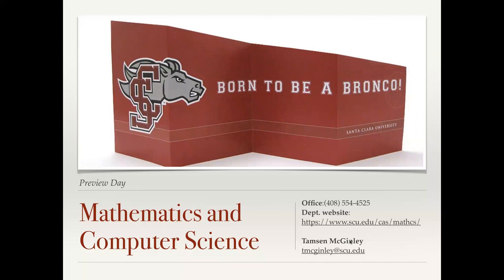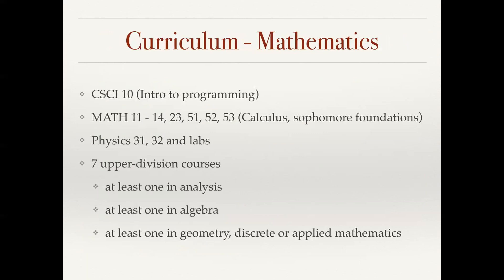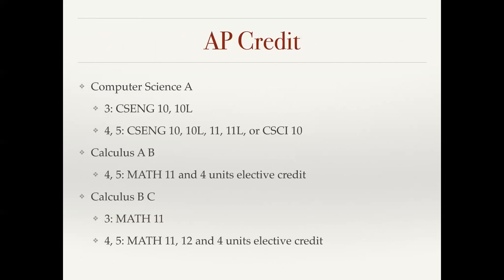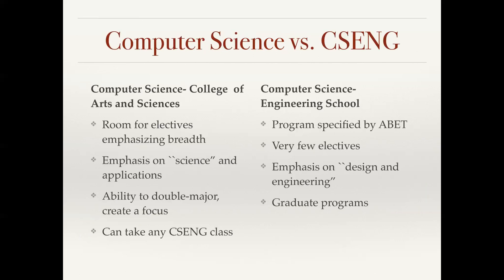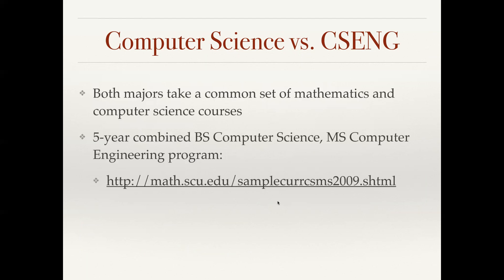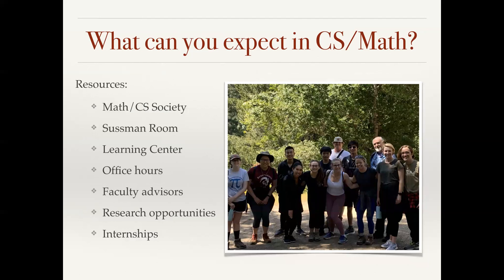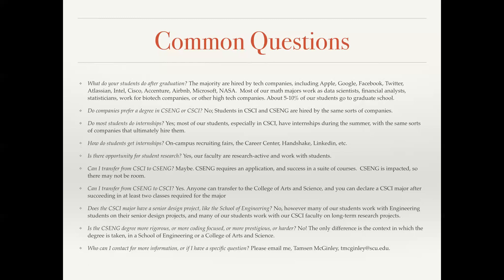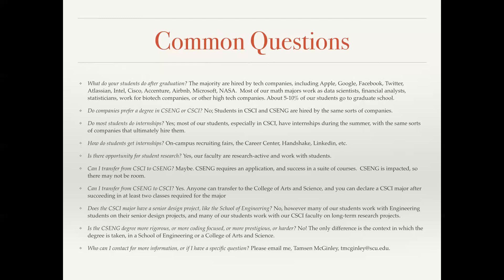Mathematics and Computer Science at SCU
Mathematics and computer science give two complementary ways to engage with our modern world. Mathematics teaches you the timeless vocabulary of reason that underlies all sciences. Computer science gives you keys to unlock the power of modern technologies. Each field is both beautiful and fun, and each develops professional skills that are much in demand.

Learn more about the program, courses, faculty, research, and post-graduate outcomes from Professor Tamsen McGinley.